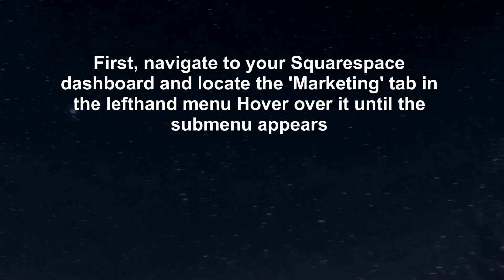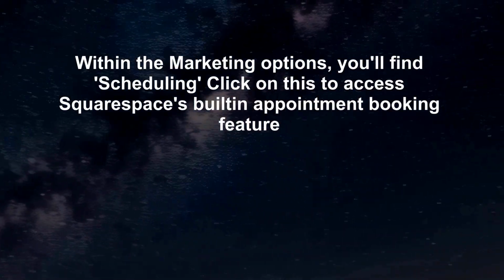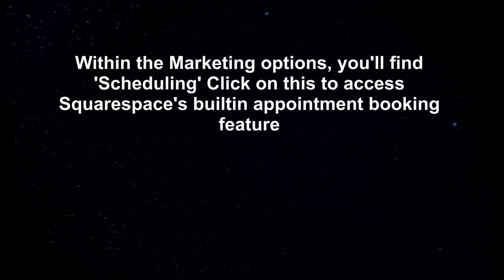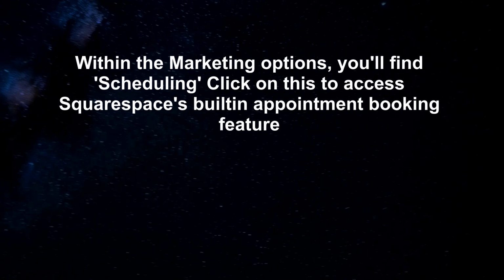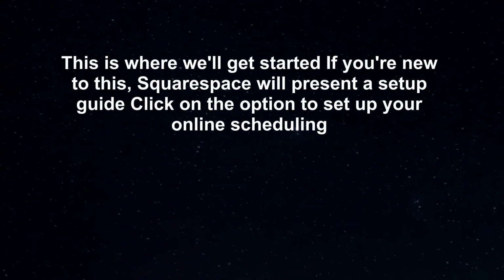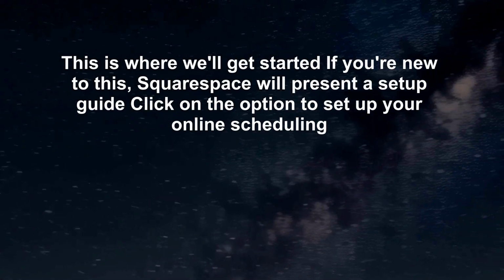How to Make a Scheduling Page Squarespace - Julia'sTutorials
How to Make a Scheduling Page Squarespace guides you through creating an integrated scheduling system on your website, allowing clients to book appointments directly, streamlining your business operations. Offer convenient booking options without leaving your site. Simplify appointment management.

00:00 Intro
00:12 Access Scheduling in Marketing
00:25 Select Scheduling Feature
00:34 Initiate Setup Guide
00:47 Define Services
01:12 Set General Availability
01:29 Add Scheduling Block to Page
01:46 Embed Live Booking Calendar
01:58 Client Booking Experience
02:15 Automatic Appointment Management